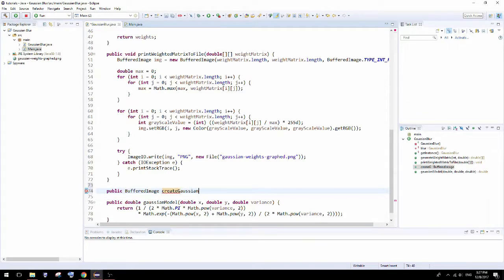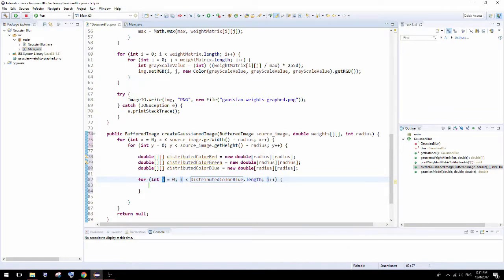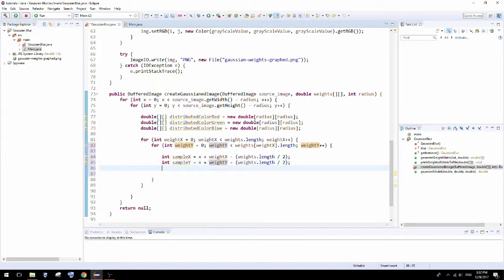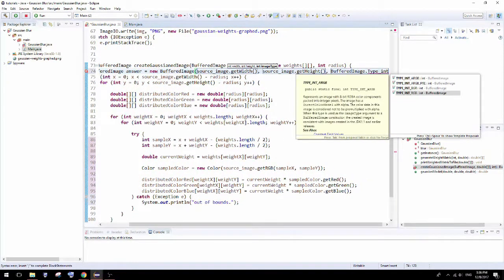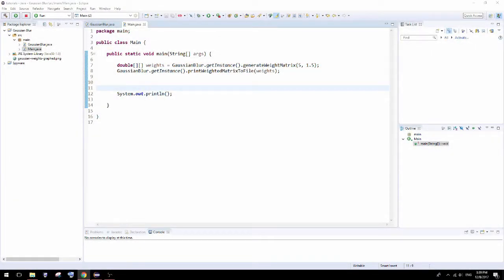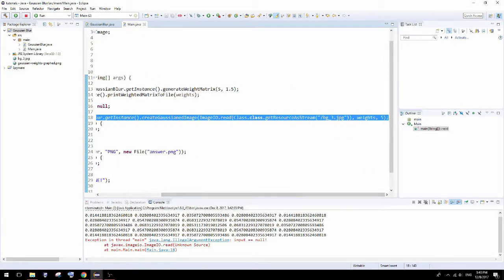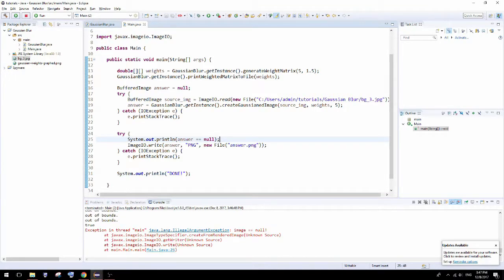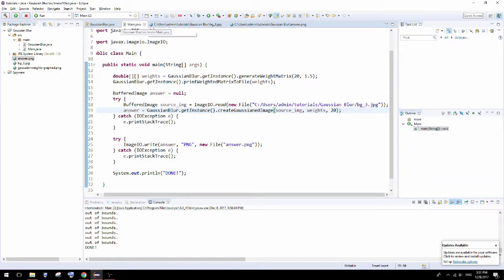How to make a Gaussian Blur with Java | Ep. 003 | Applying Gaussian Weights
Upcoming Tutorials (subject to change)
- Fixing edges
- OpenGL/C++ stuff